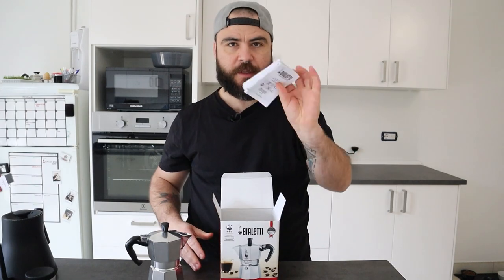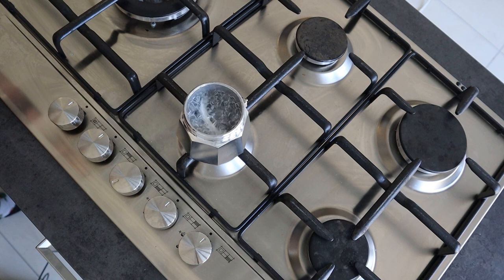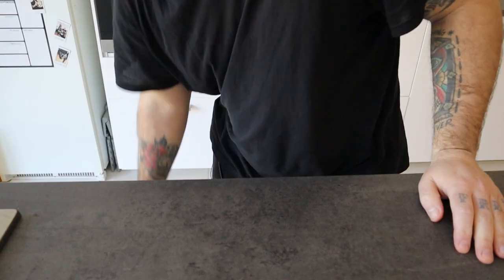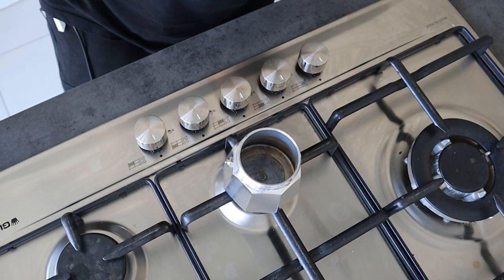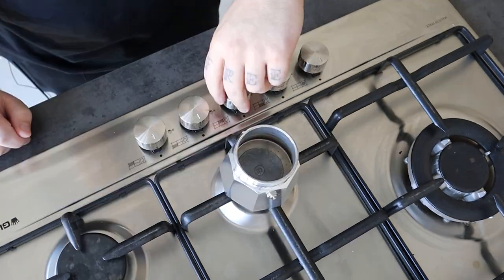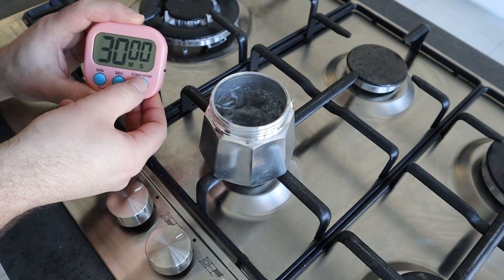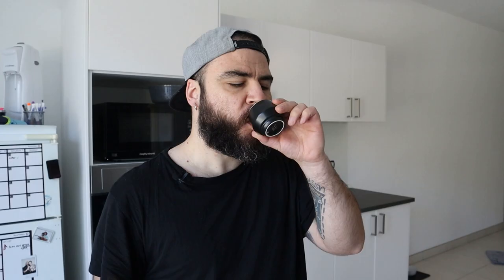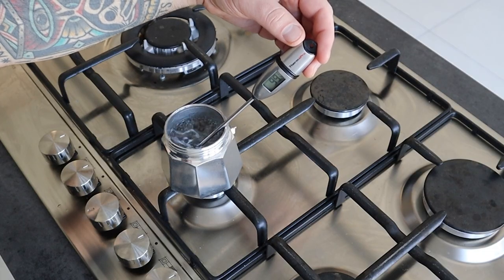MOKA POT Gasket Smell Got You Down? Fix it FAST!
🔥 MOKA POT 🔥
2 Cups Moka - E&B Lab Filter (Amazon)
3 Cups Moka - E&B Lab Filter (Amazon)

How to remove the rubber smell from a Moka pot gasket
00:00 Intro
00:11 The Problem
00:59 Is This Solution?
01:33 The Solution!
02:21 Suggestions